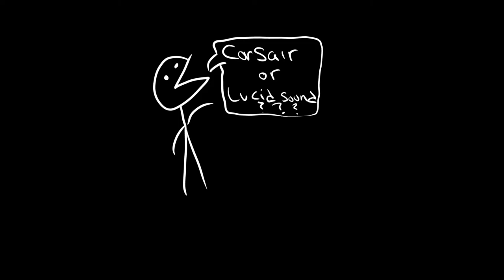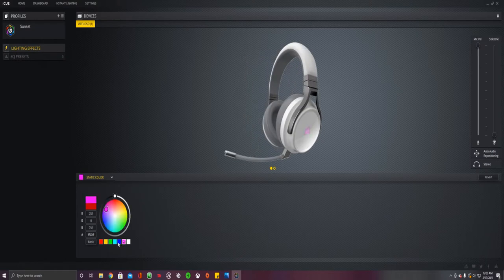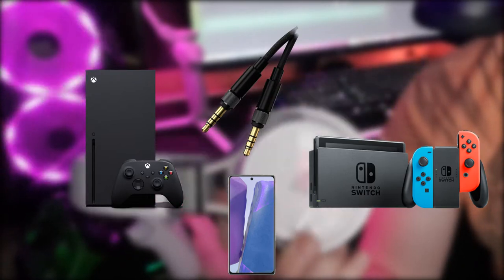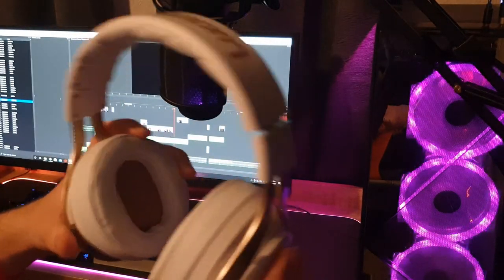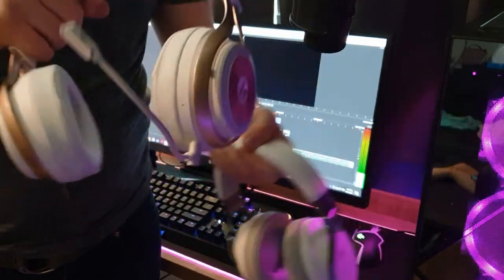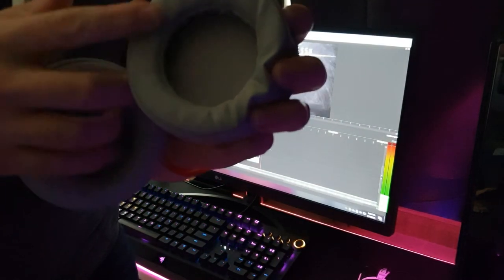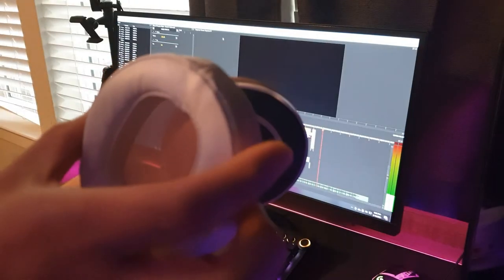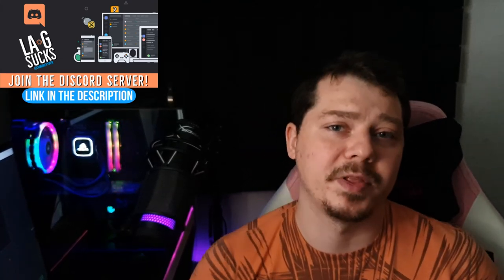LS35X vs Corsair Virtuoso - Who will WIN?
That's Right, I'm back and comparing two awesome headsets. But which will be named the "king of the streets"?

Drop a video suggestion on Discord or here in the comments!

THIS VIDEO WAS FILMED ON SAMSUNG GALAXY NOTE 9